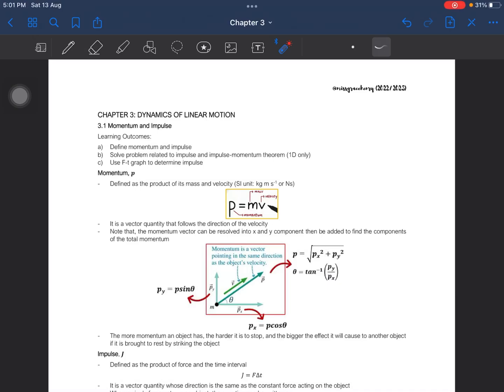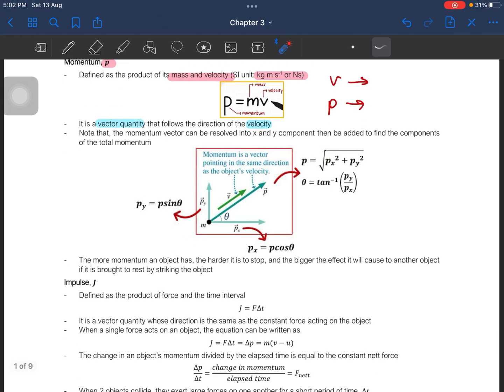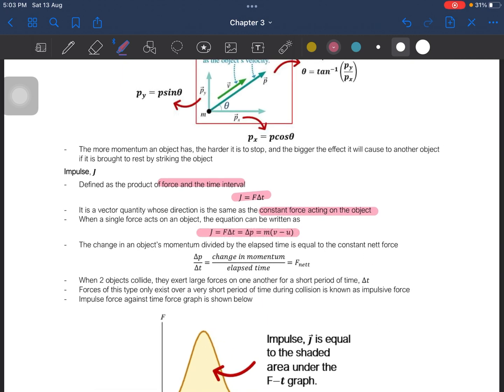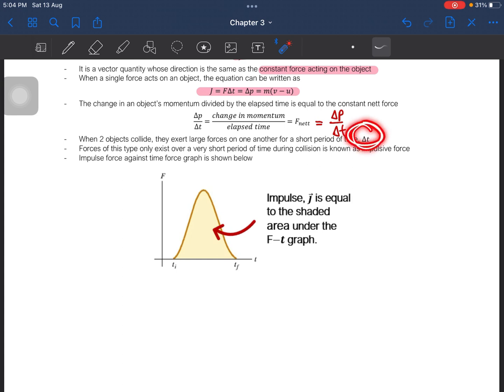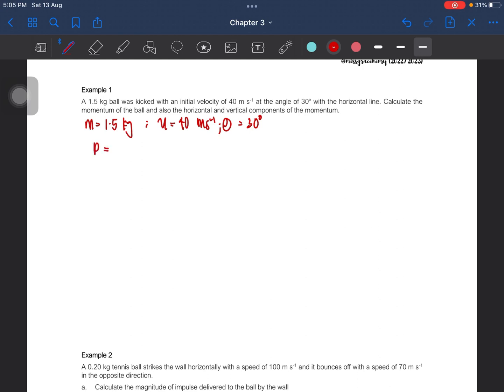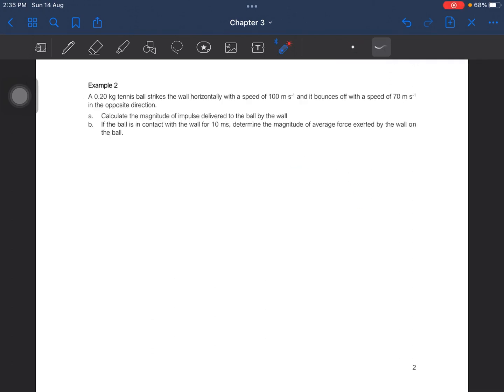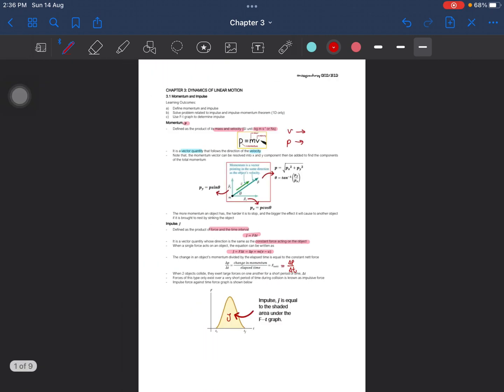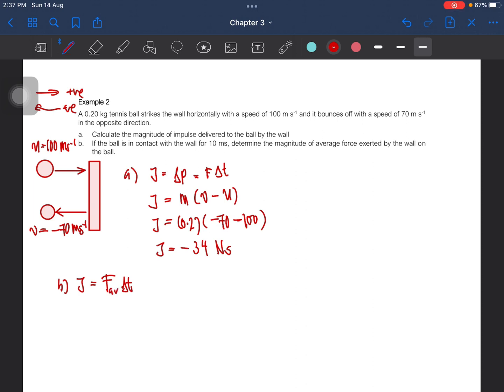3.1 Momentum and impulse ￼